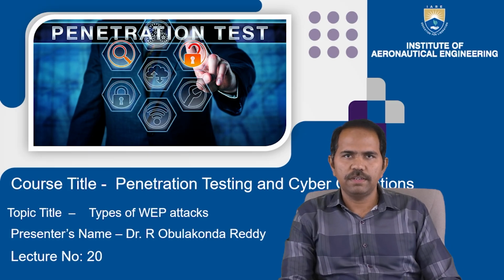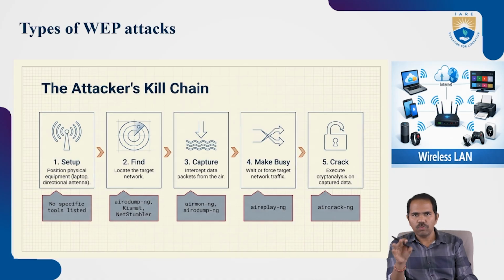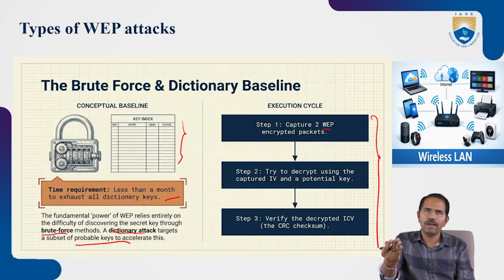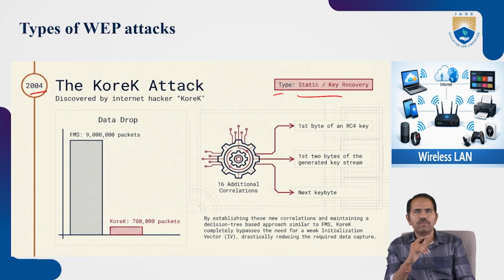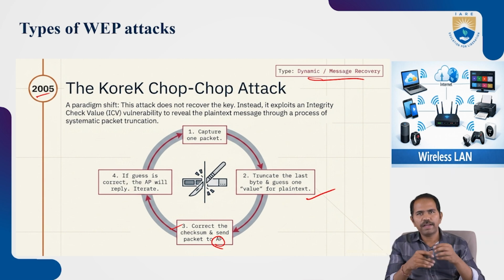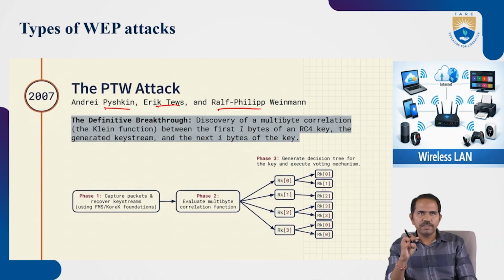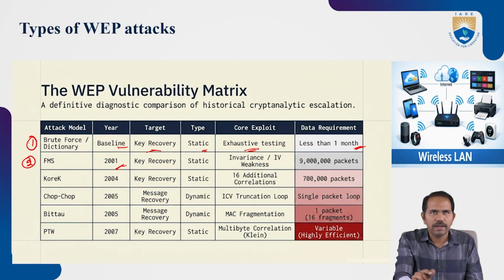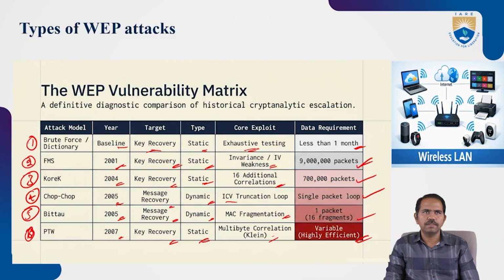Types of WEP Attacks by Dr.R Obulakonda Reddy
Types of WEP Attacks by Dr.R Obulakonda Reddy | IARE

Description Types of WEP Attacks refer to various methods used by attackers to exploit weaknesses in the Wired Equivalent Privacy (WEP) wireless security protocol. Due to weak encryption and poor key management, WEP is highly vulnerable to different types of attacks.

Telangana, India.